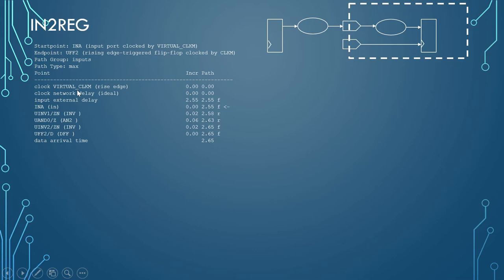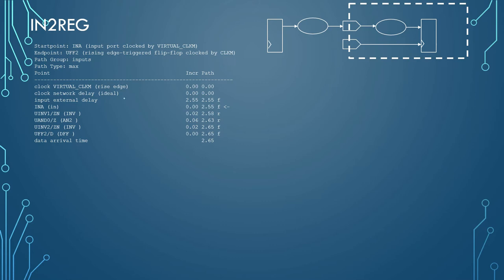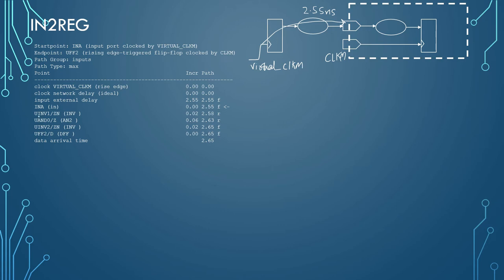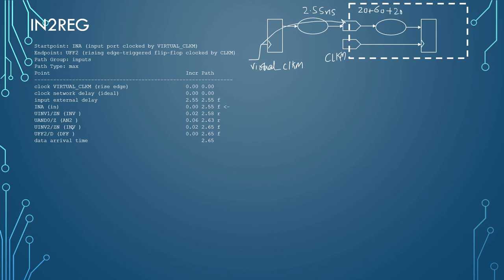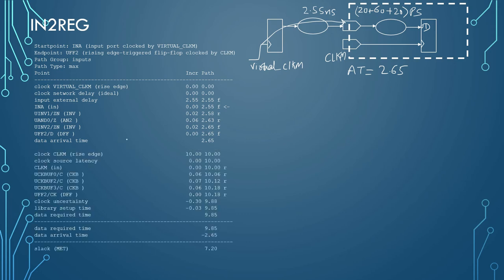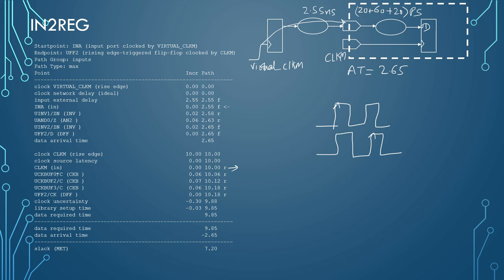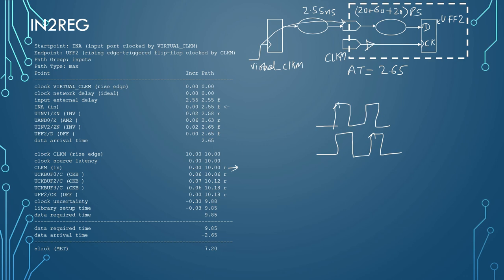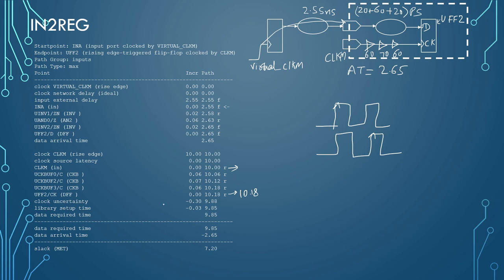sta lec19 understanding timing report part3 | Static Timing Analysis tutorial | VLSI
This video describes about how to read and understand timing report. It describes in detail with graphics that how is it calculated and specified in report. Must watch not only for beginners but also for professionals for refreshing the concepts.